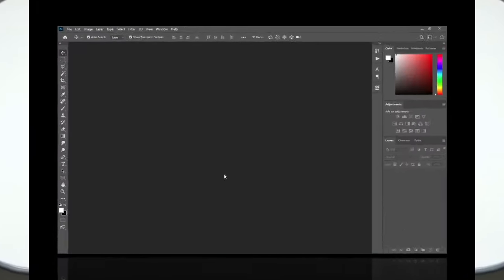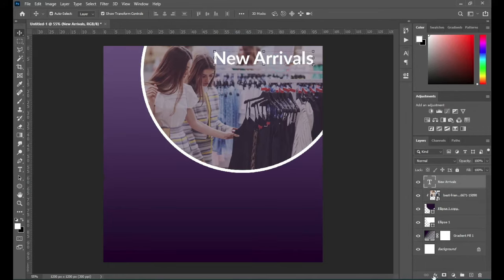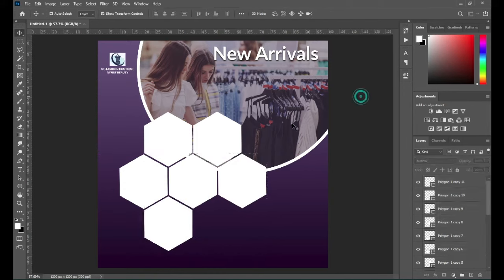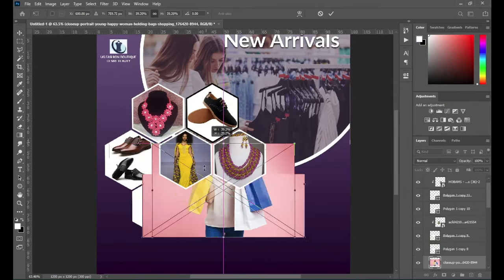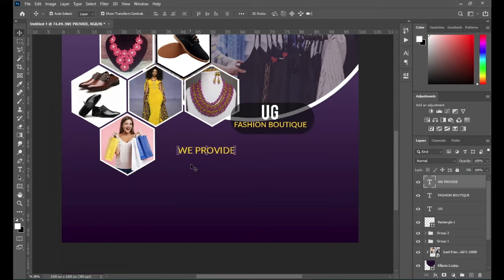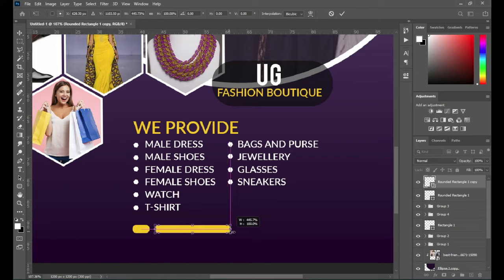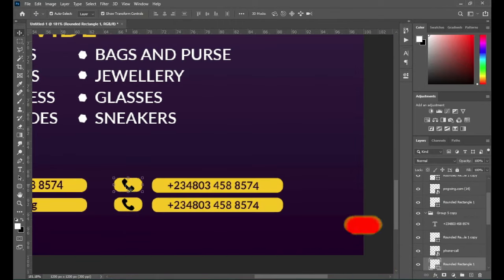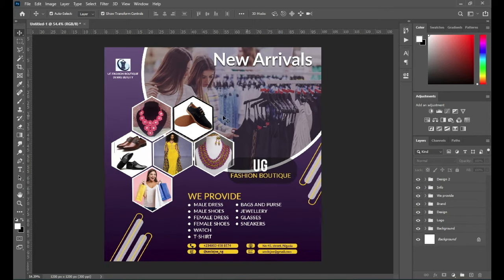How To Design A Fashion Boutique Flyer in Photoshop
How to Design Fashion Boutique Flyer in Photoshop Tutorial